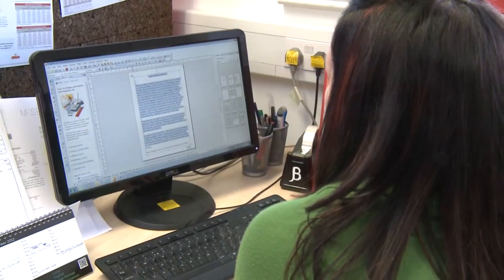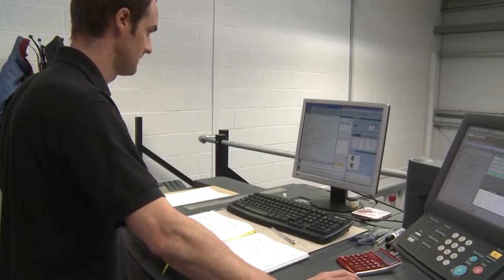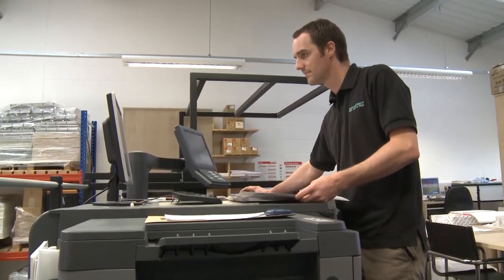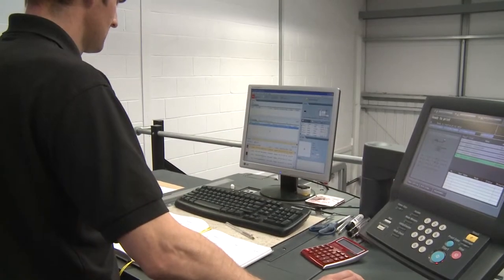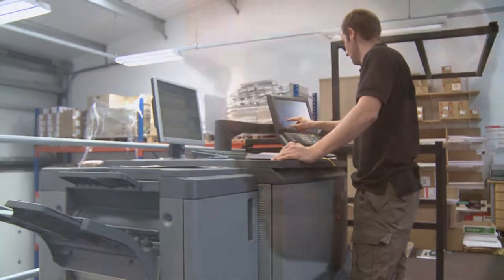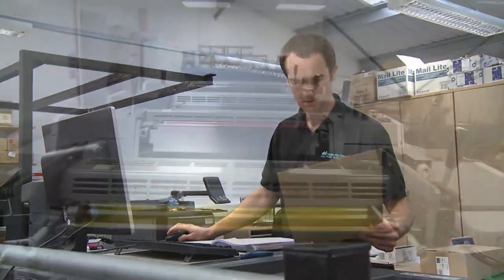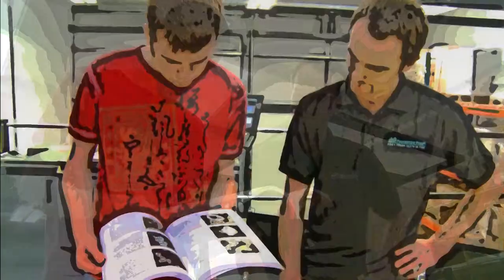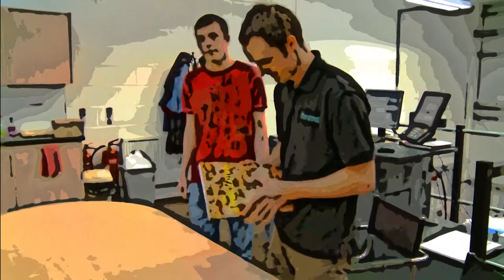Peppermint Books for Self-Publishers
Peppermint Books provide a complete printing service for self-publishing authors, high quality, short-run print, perfect binding and four colour capacity for pages and covers.